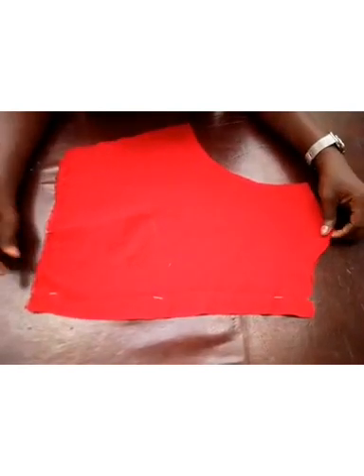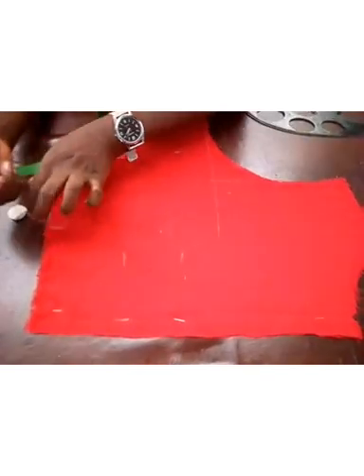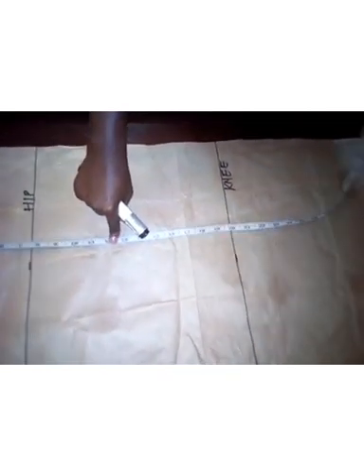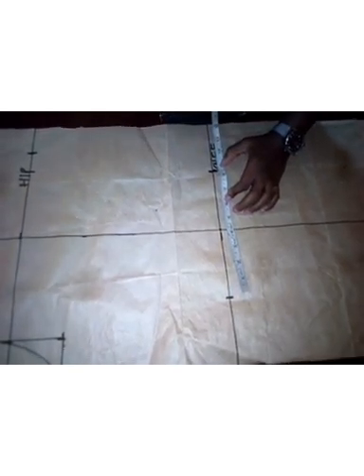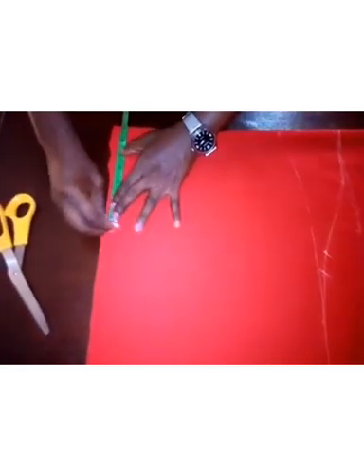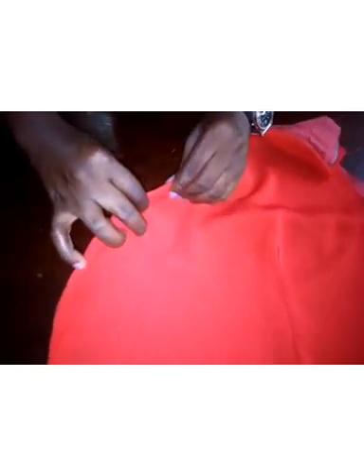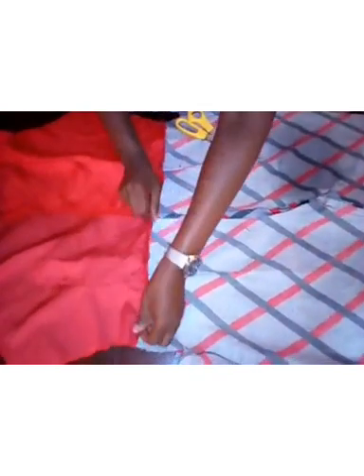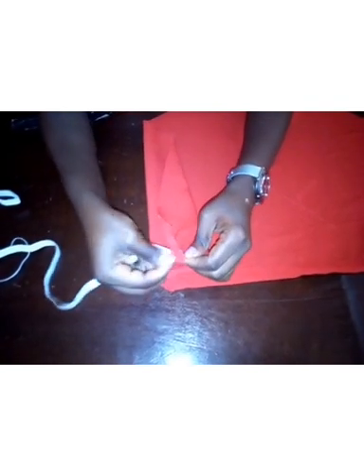How to make a jumpsuit | Full tutorial